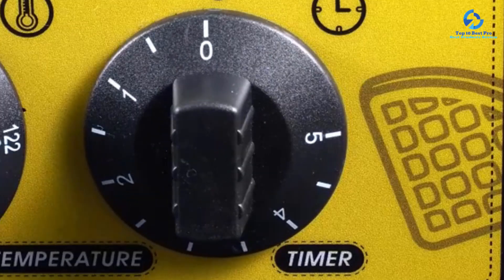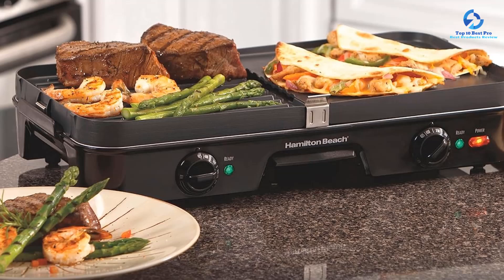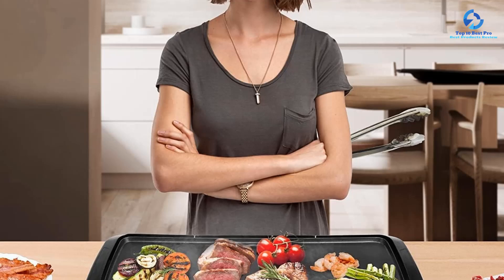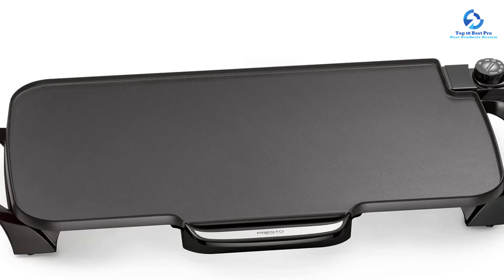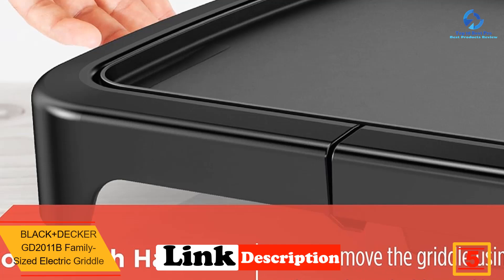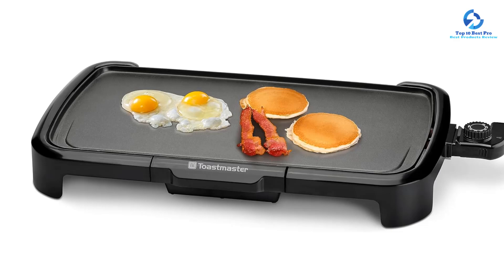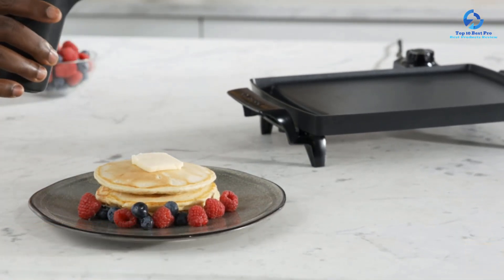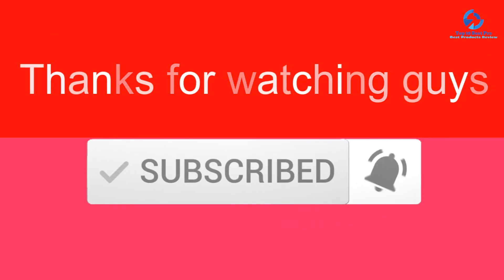Top 10 Best Electric Griddles of 2024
➜ Links to the Best  Electric Griddles we listed in this video:
Check Price on aliexpress
🔶 10. Hamilton Beach 3-in-1 Electric Indoor Grill + Griddle
🔶 9. Broil King PCG-10 Professional Portable Nonstick Griddle
🔶 8. Aigostar Varmo Nonstick Electric Griddles
🔶 7.Presto 07061 22-inch Electric Griddle
🔶 6. Cuisinart GR-4NP1 5-in-1 Griddler
🔶 5.BLACK+DECKER GD2011B Family-Sized Electric Griddle
🔶 4. TM-203GR 10×20 Griddle
🔶 3. Ovente Electric Indoor Kitchen Griddle 16 x 10 Inch Nonstick
🔶 2. Presto 07211 Liddle Griddle
🔶 1.Caynel Professional Electric Griddle, Cool-Touch Griddle